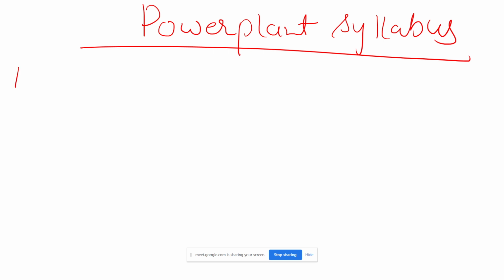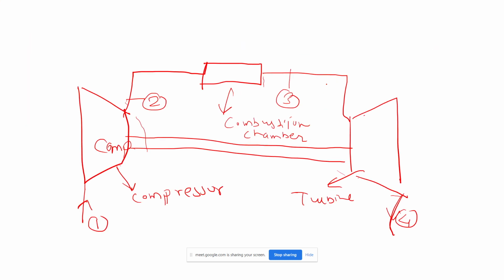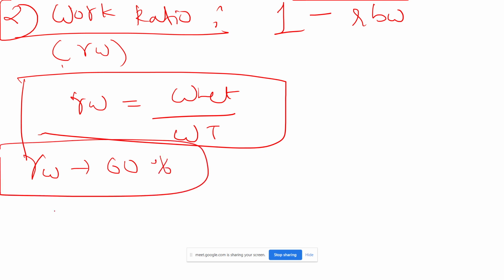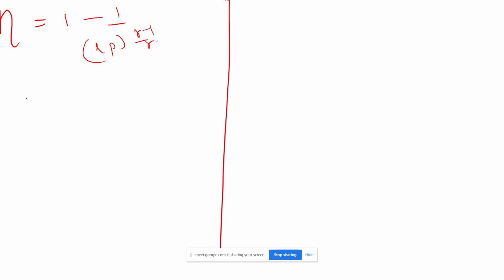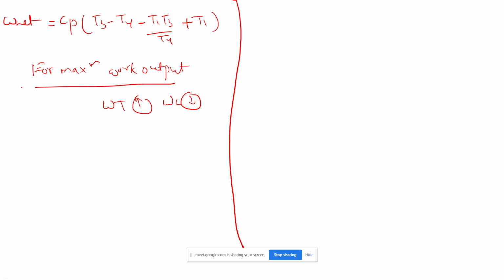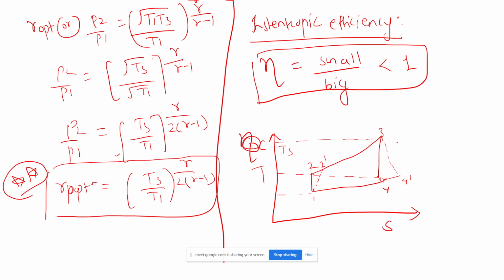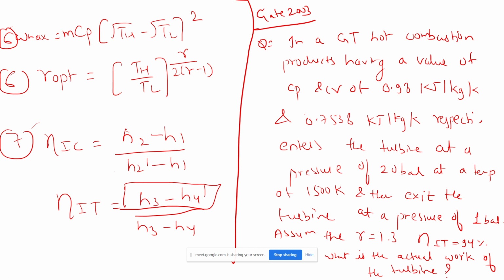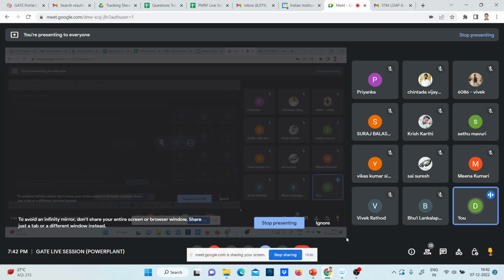GATE Preparation ME301 | GAS TURBINE INTRODUCTION AND BASICS | Mechanical Engineering